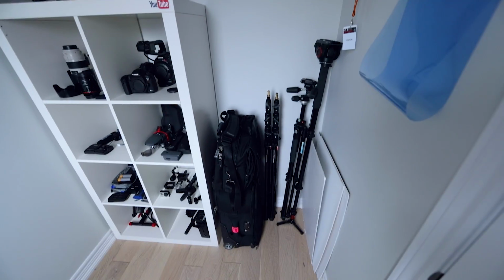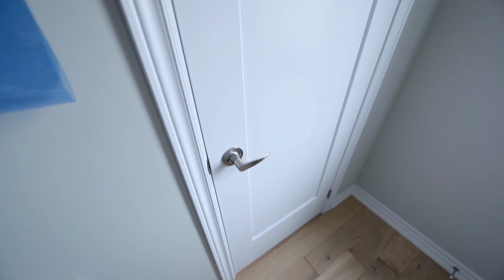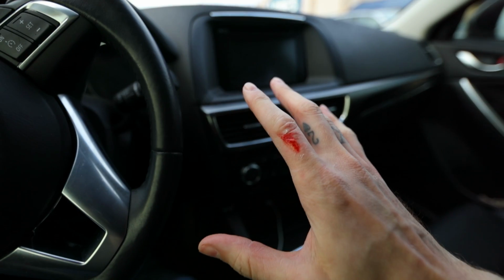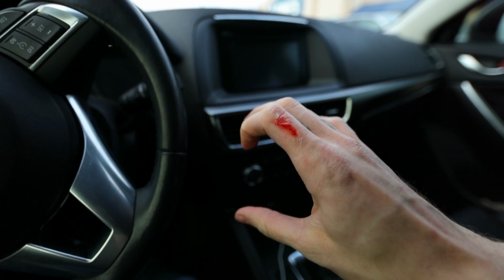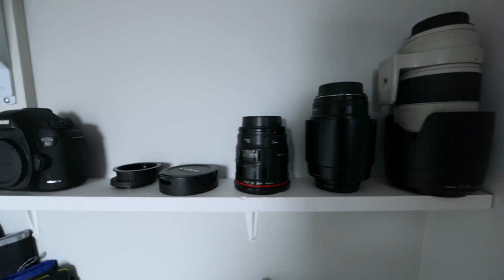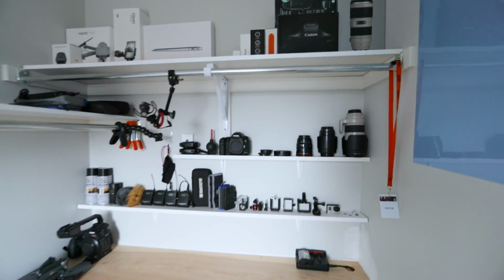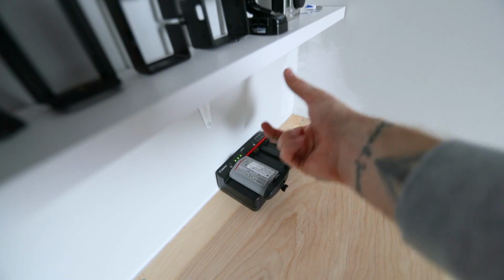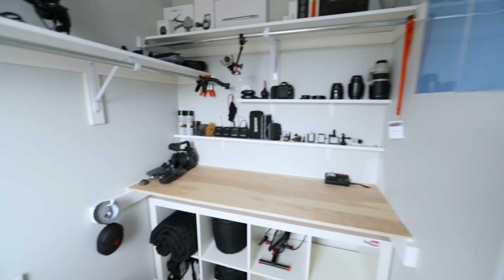Your GEAR is USELESS!!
In episode 15 of the VLOG, I do a small renovation to a bedroom closet and turn it into a higher functioning 'photo gear locker'. Also, your gear is useless comes from my thoughts on owning things in a WANT VS NEED scenario.